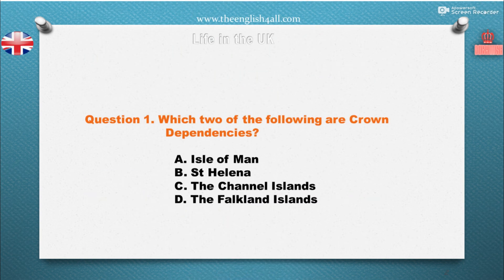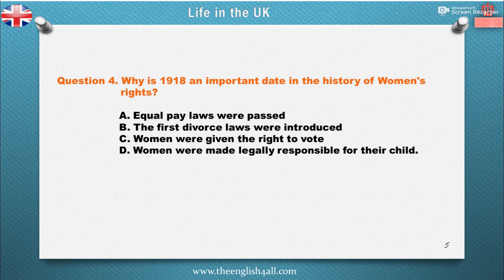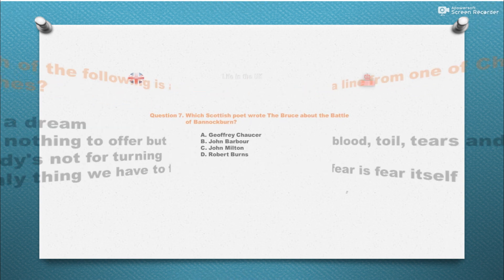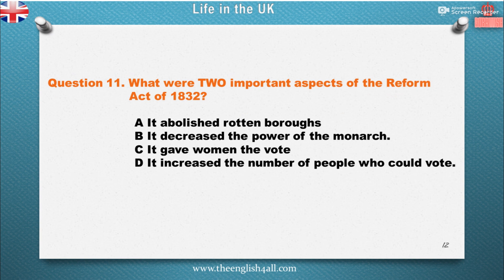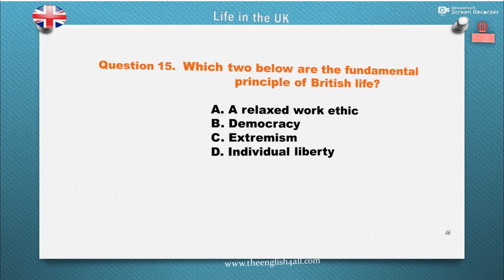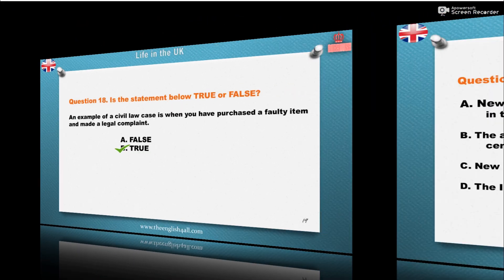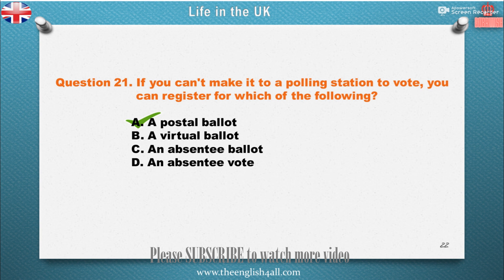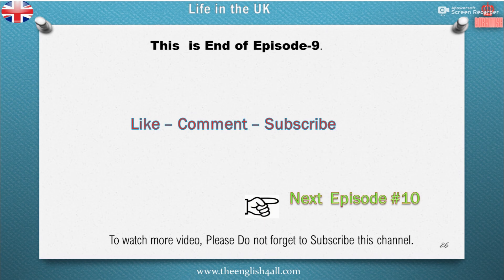Life in the UK test 2021| British Citizenship test | Must know questions for test.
This video is about life in the UK test/British Citizenship test to practice and learn before sitting for original test. It is Provides very important questions that most likely to come in the life in the UK test.
Click link above to buy official test books